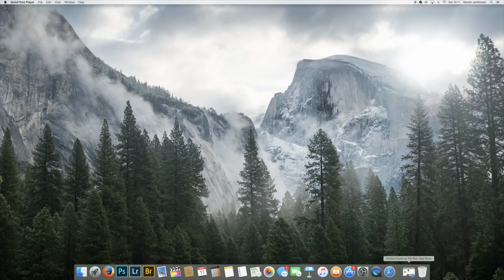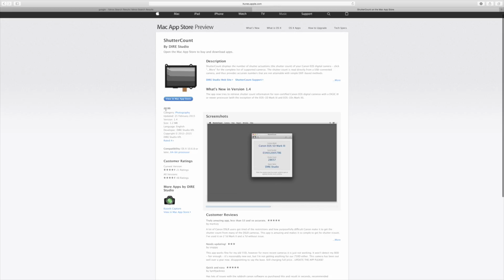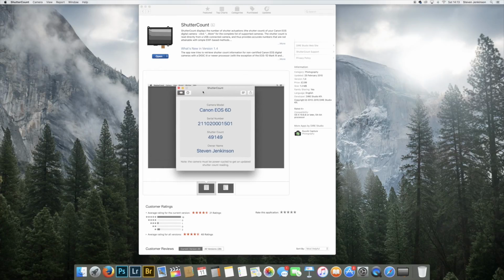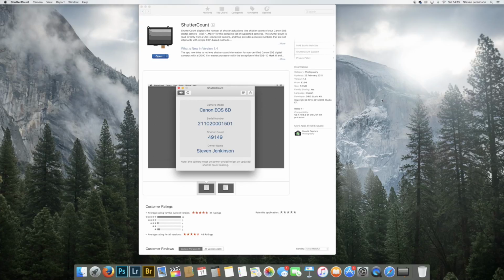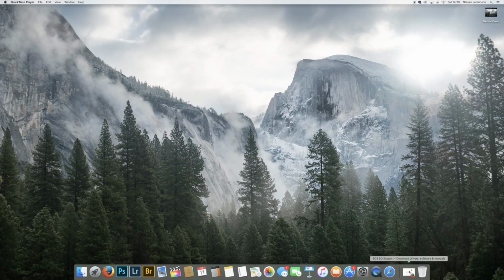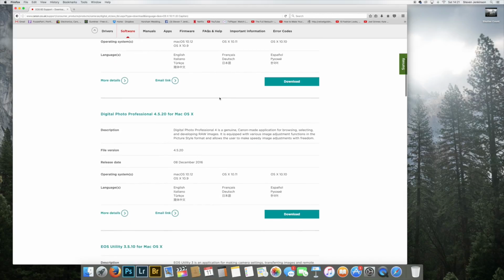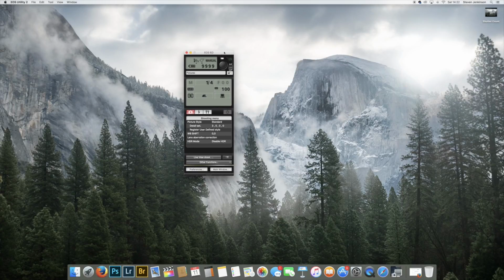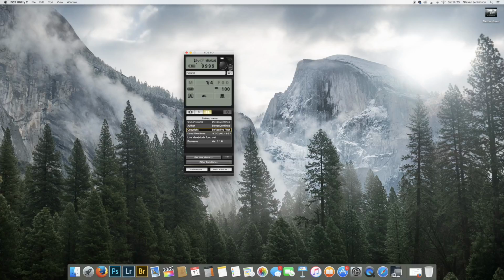Photo Software - DSLR Shuttercount App For MAC.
This video explains how to add your copyright details onto your  camera without using the fiddly buttons on your DSLR.

I also show you an easy way to view your camera's shutter actuation's. This is useful if your selling your camera or buying a new one online and want to make sure it has not been used.

I hope you like my video and find the info helpful.